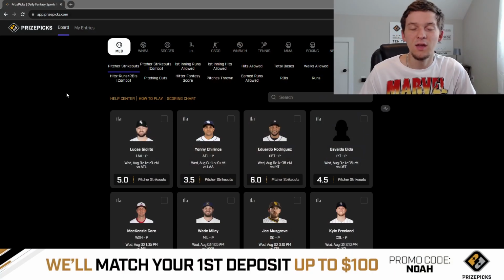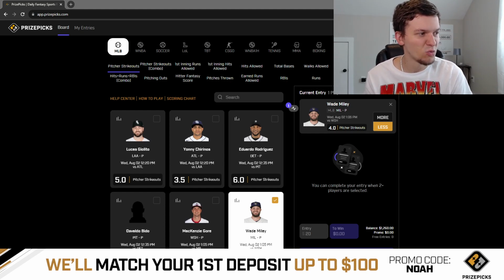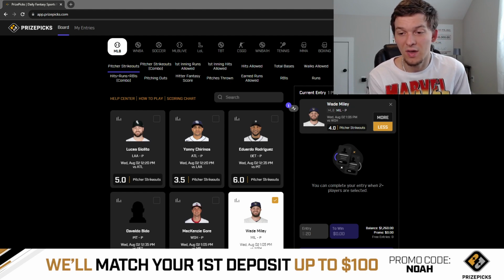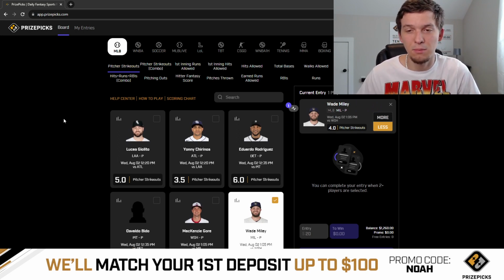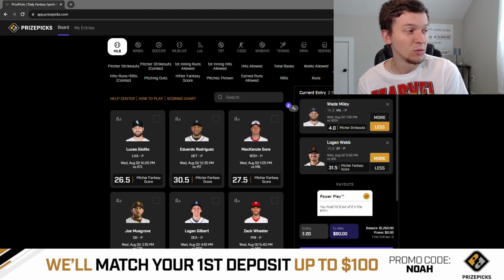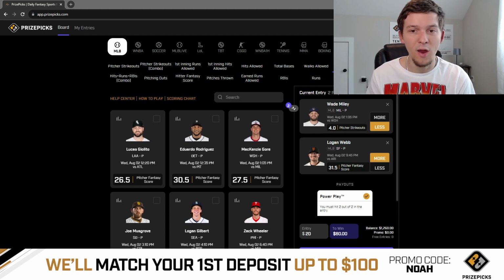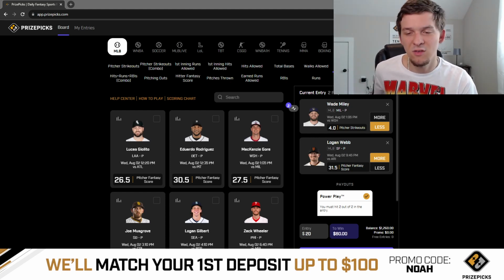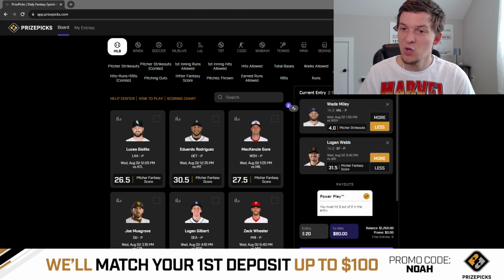PRIZEPICKS MLB PICKS | WEDNESDAY 8/2/23 | MLB PLAYER PROPS PICKS | MLB BETS TODAY | MLB BETTING